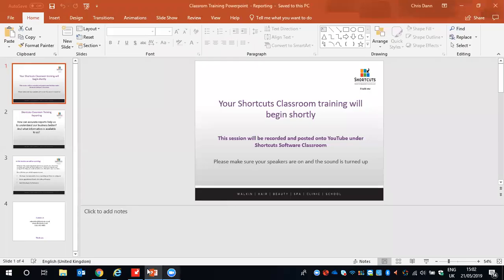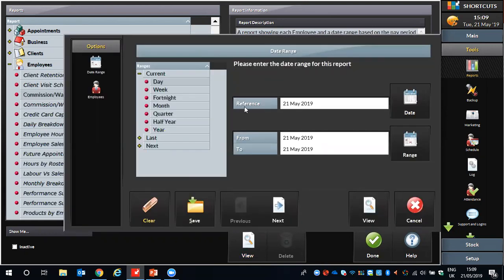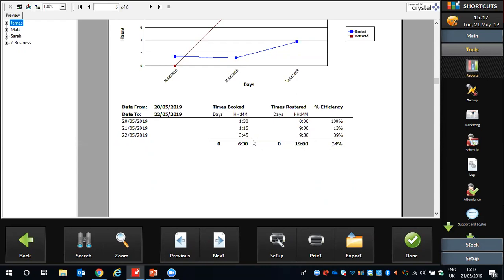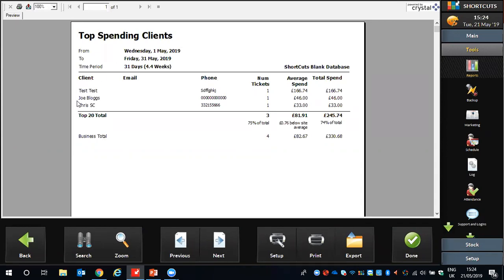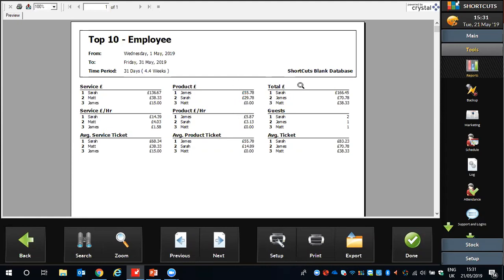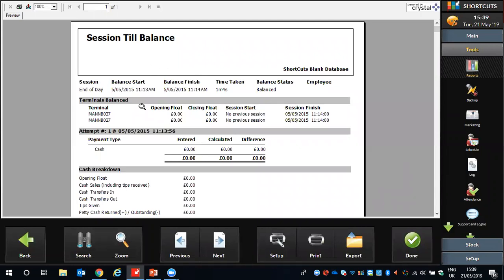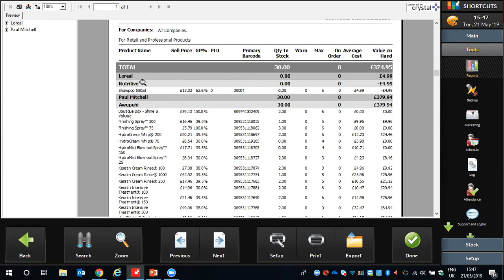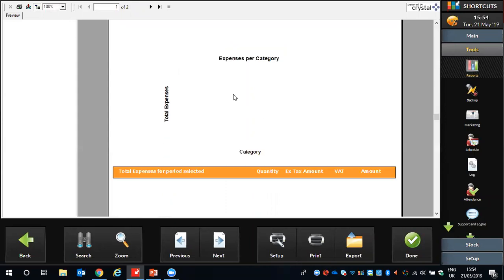Shortcuts Software Reports and Commissions Webinar